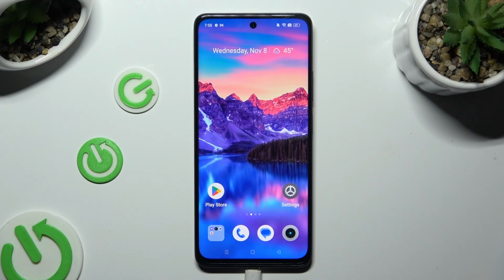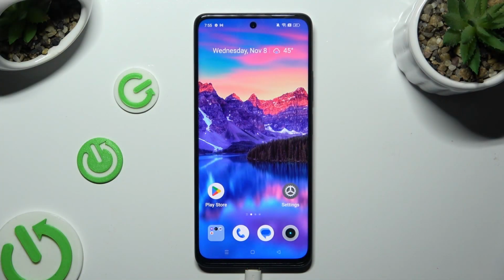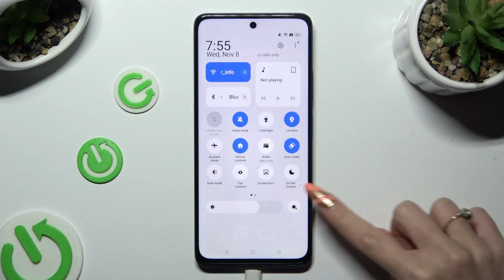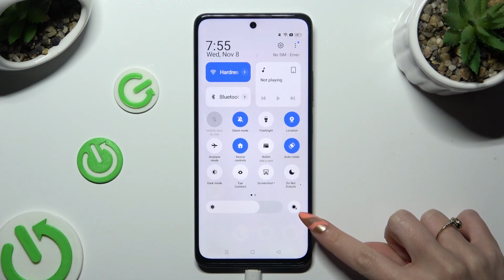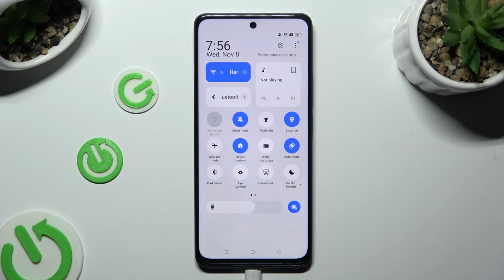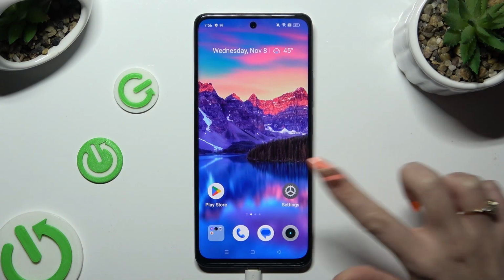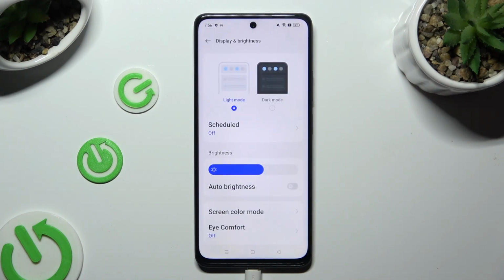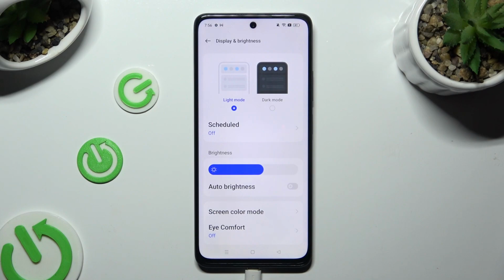How to Turn On/Off Auto Brightness on REALME 11?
Find out more:
This tutorial aims to guide REALME 11 users through the process of enabling or disabling auto brightness settings on their device. Auto brightness is a feature that adjusts the screen brightness based on ambient light conditions, enhancing user comfort and optimizing battery life. In this comprehensive tutorial, users will learn how to access and toggle the auto brightness feature, understand its functionality, and explore customization options available on the REALME 11. The tutorial aims to empower users to effectively manage their screen brightness settings for an optimal viewing experience.

What is auto brightness, and how does it function on the REALME 11?
Where can users find the auto brightness settings in the REALME 11's interface?
How can users toggle auto brightness on or off on the REALME 11?
Are there any benefits to using auto brightness, both in terms of user comfort and battery life?
Can users customize the sensitivity or behavior of auto brightness on the REALME 11?